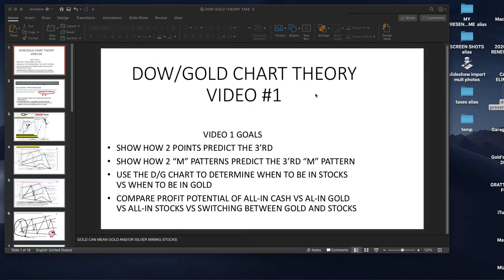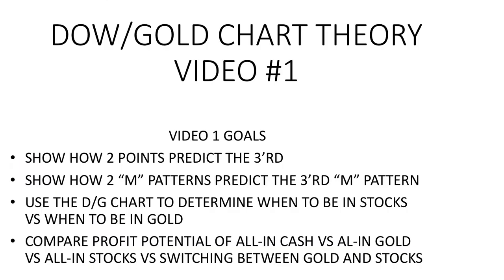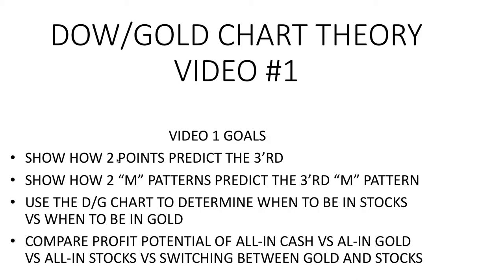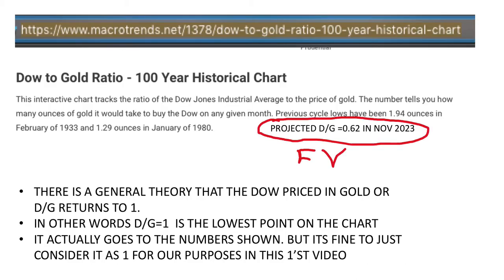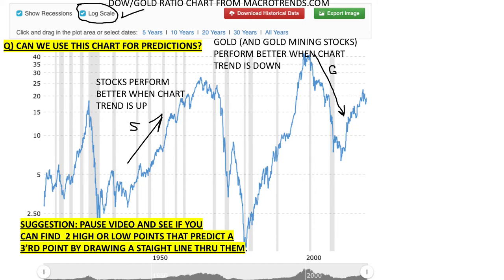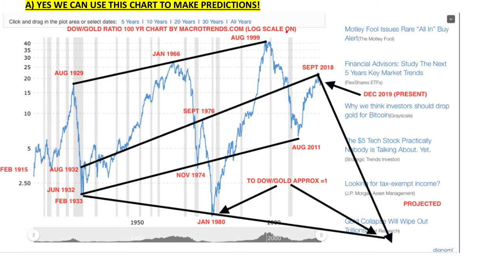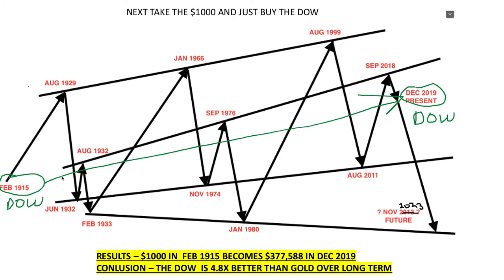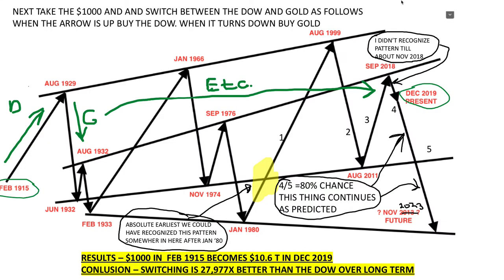DOW GOLD THEORY VIDEO 1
Using the dow priced in gold to time switching investments between stocks and gold.

VIDEO 1 GOALS/OUTLINE

2:52 SHOW HOW 2 POINTS PREDICT THE 3’RD
3:40 SHOW HOW 2 “M” PATTERNS PREDICT THE 3’RD “M” PATTERN
8:55 USE THE D/G CHART TO DETERMINE WHEN TO BE IN STOCKS VS WHEN TO BE IN GOLD
10:54 COMPARE PROFIT POTENTIAL OF ALL-IN CASH VS ALL-IN GOLD VS ALL-IN STOCKS VS OPTIMUM SWITCHING BETWEEN GOLD AND STOCKS
11:27 SWITCHING BUT SWITCHING EXACTLY WRONG  --- THE RESULTS
12:15 CONCLUSION
13:10 BONUS SLIDE - DOW VS GOLD PERFORMANCE SINCE EOM SEP 2018 (THE LATEST SIGNAL TO SWITCH WHICH WAS TO SWITCH FROM STOCKS TO GOLD) IS IT WORKING? YES!